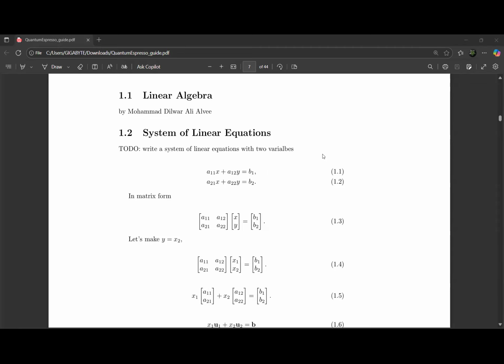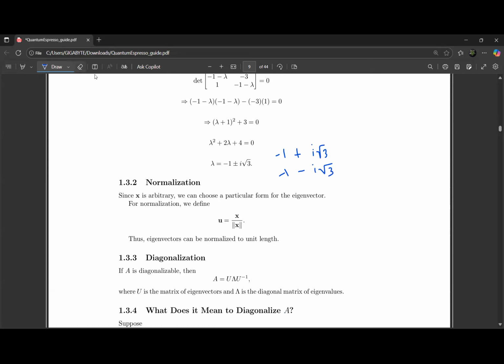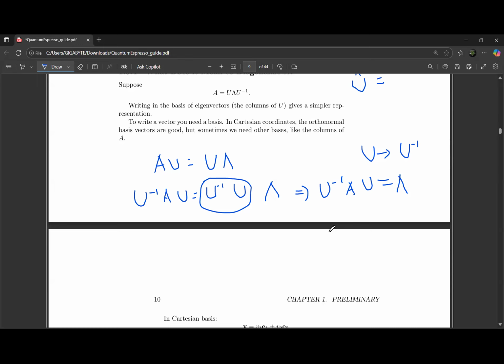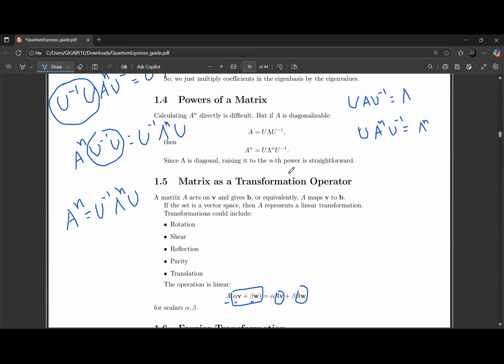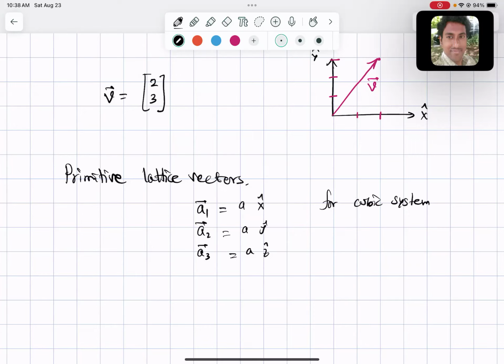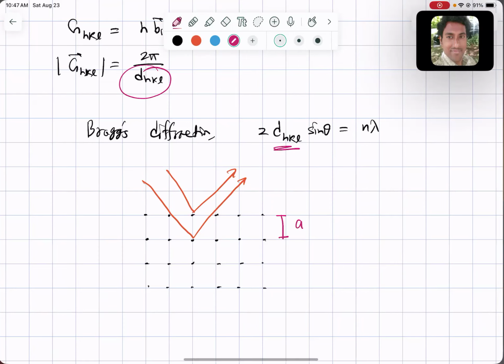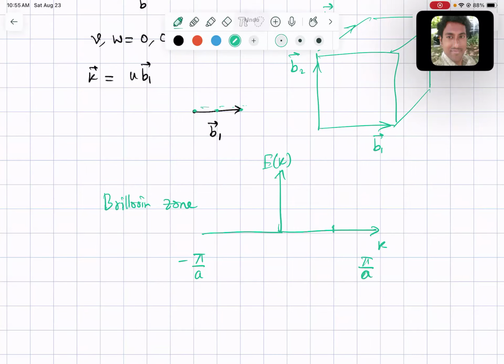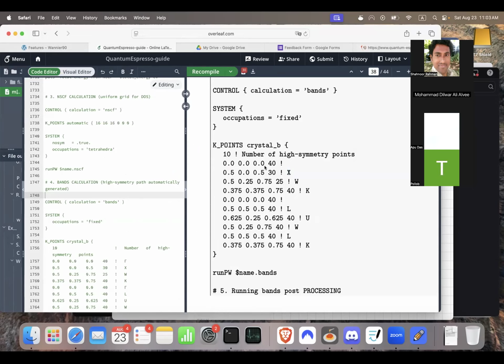QE lec 6.1